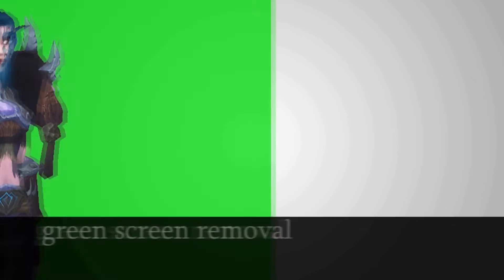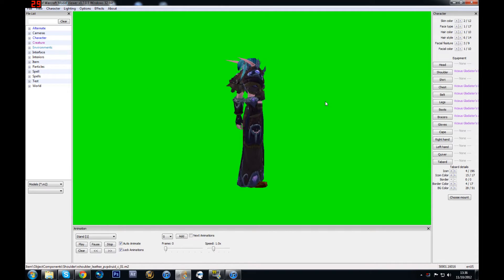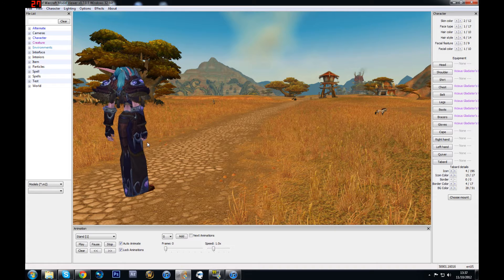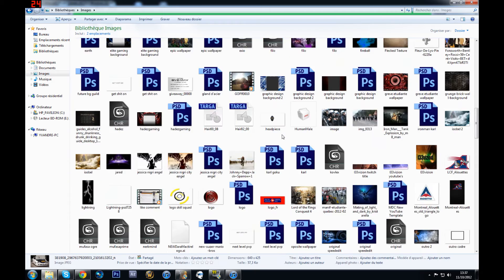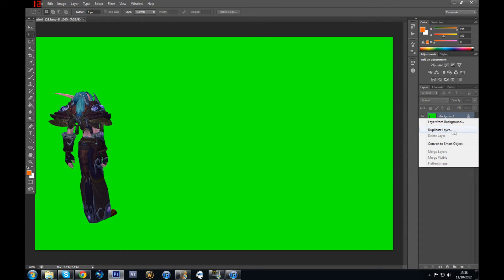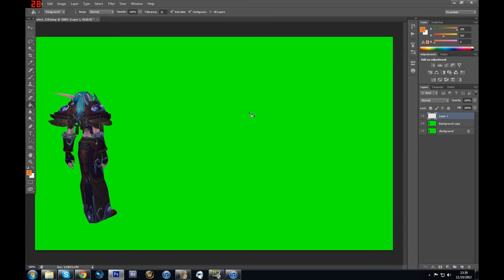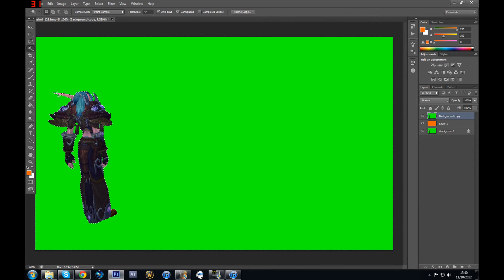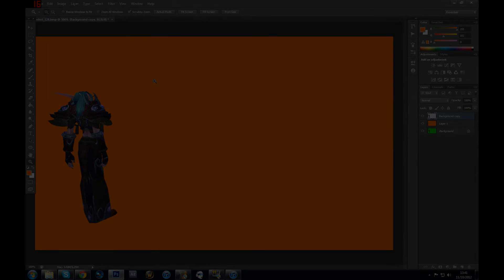Photoshop tutorial: Green screen removal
Hi guys in this tutorial I'm going to show you how to remove the green screen on your WMV screenshots.